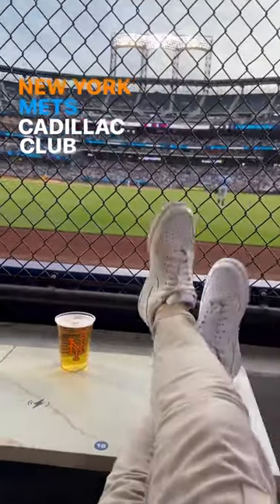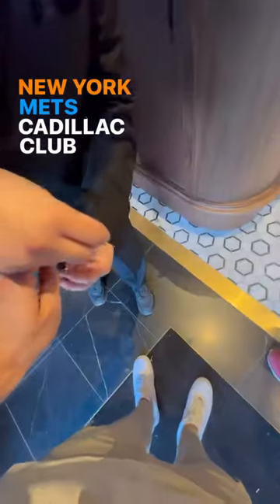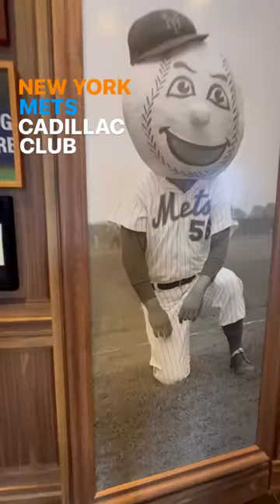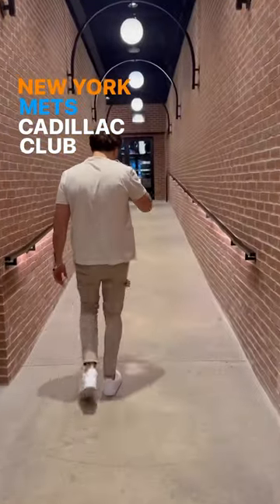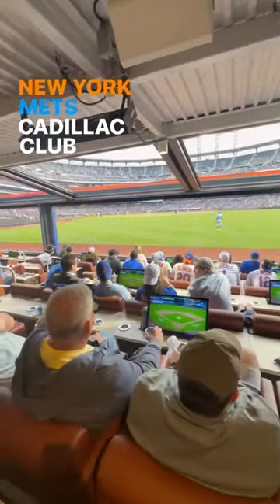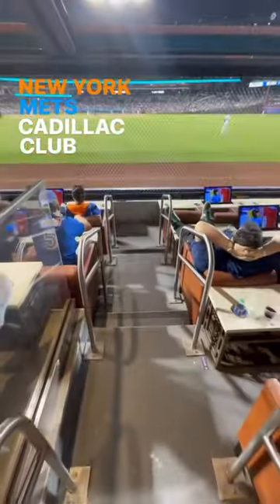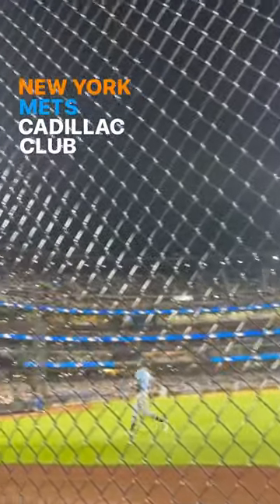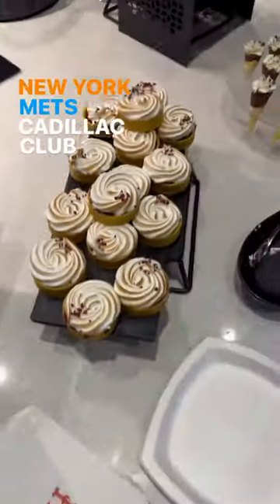Mets Cadillac Club : 10/10